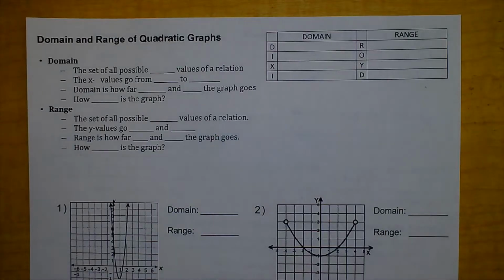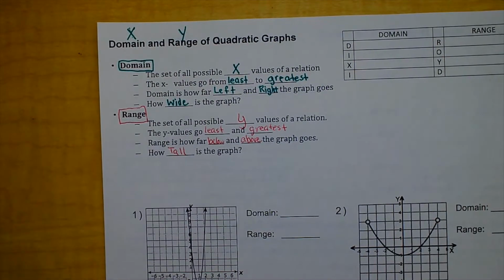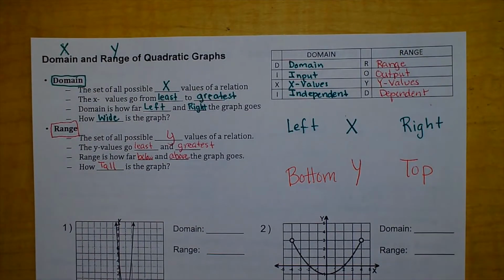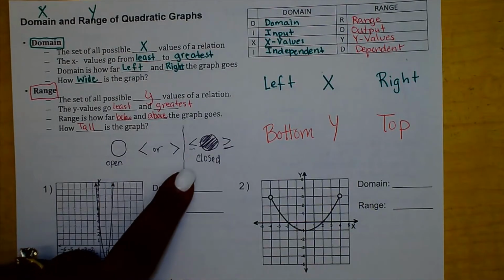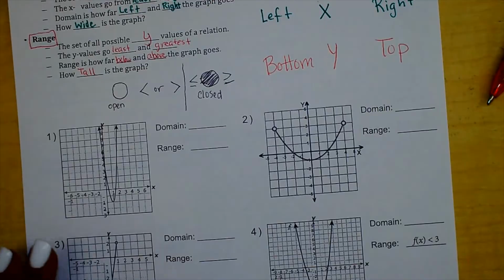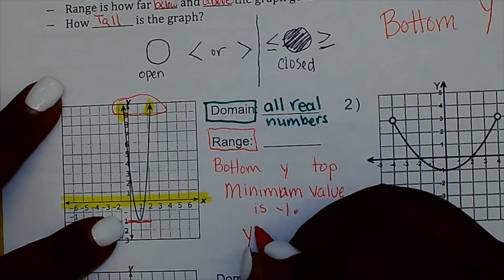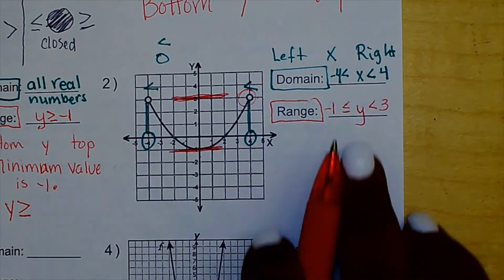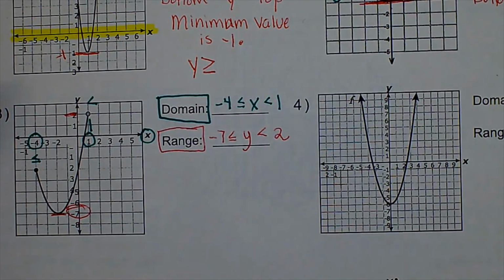Domain and Range Quadratic Notes page 1